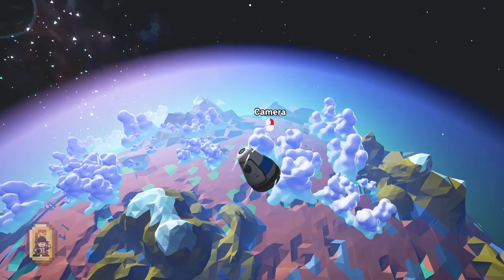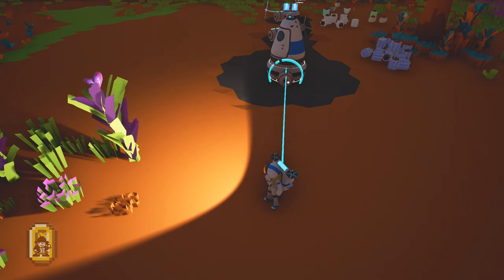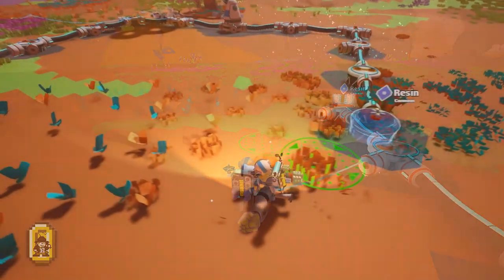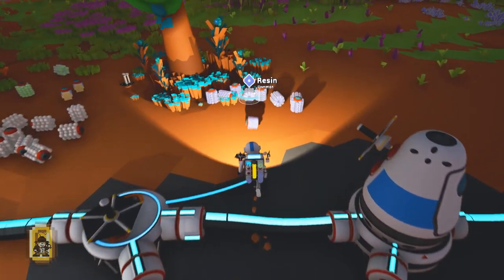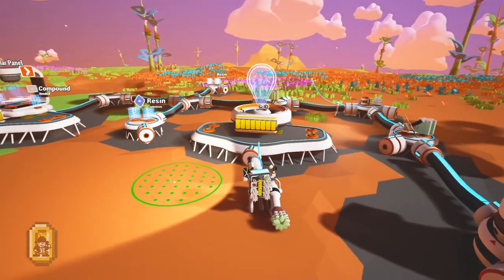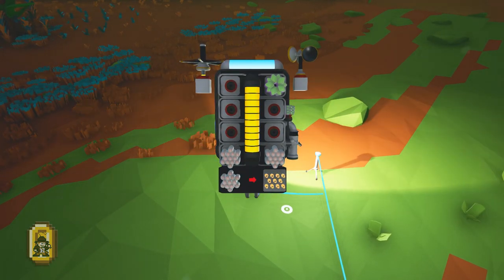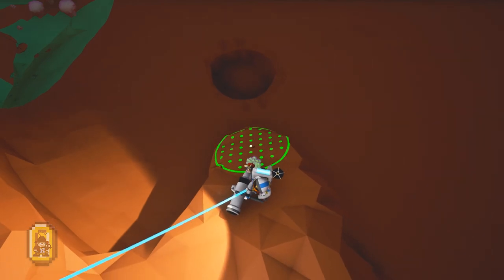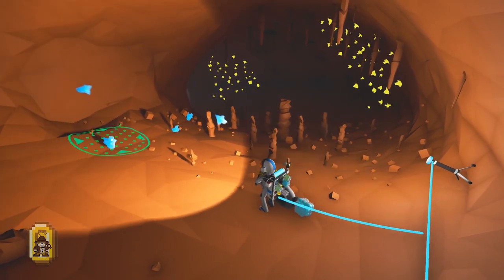Astroneers | Back in the saddle! New Base! | S2 E001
Astroneer Gameplay! Join this series as we explore this new game. It's current state is Pre-Alpha 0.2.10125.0 at the time of recording this episode!